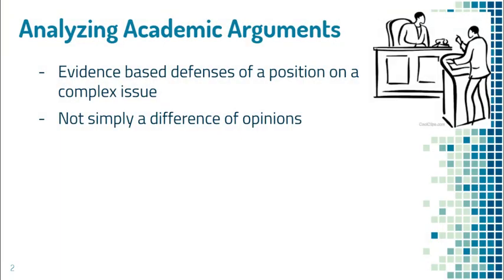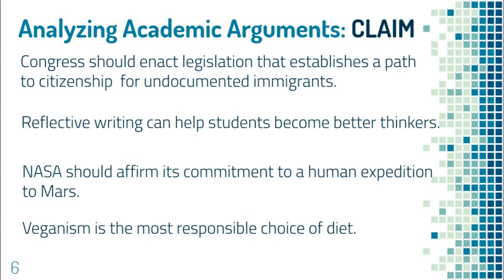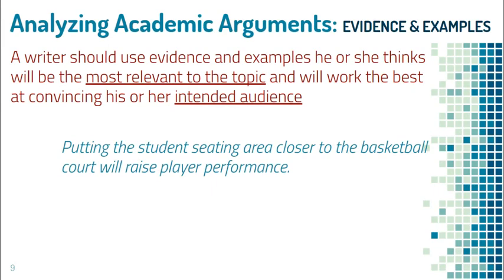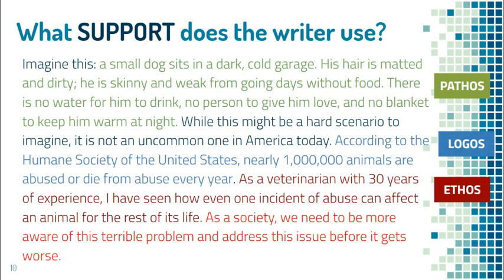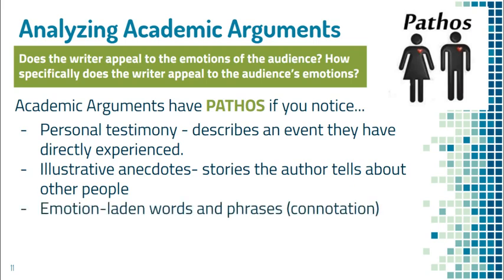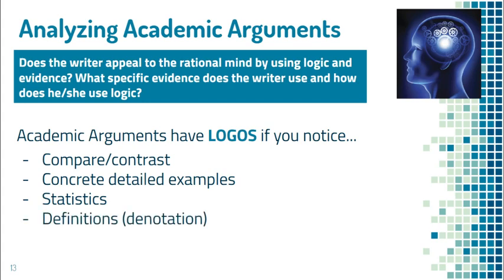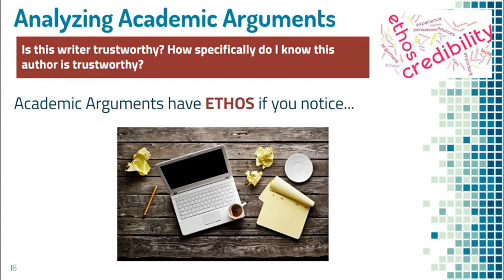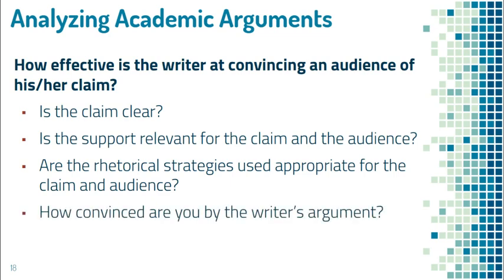Analyzing Academic Arguments